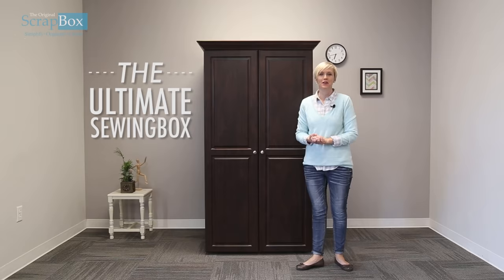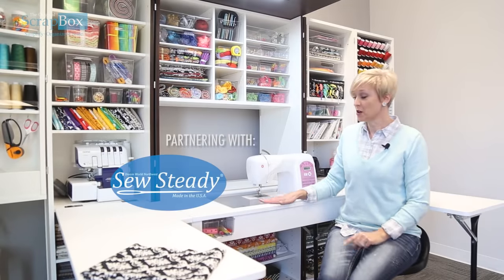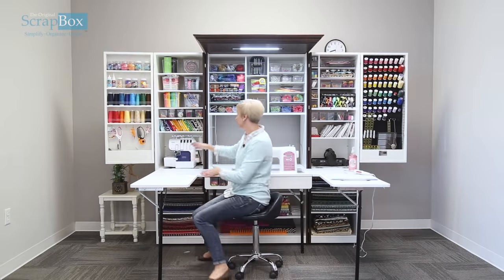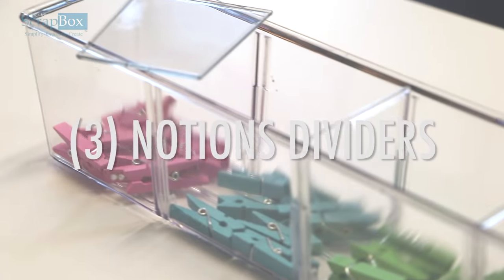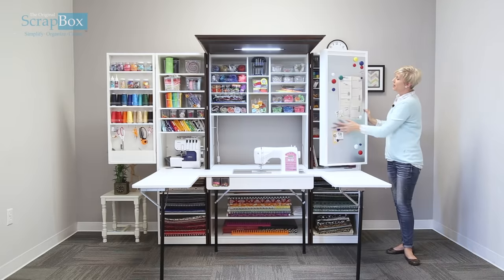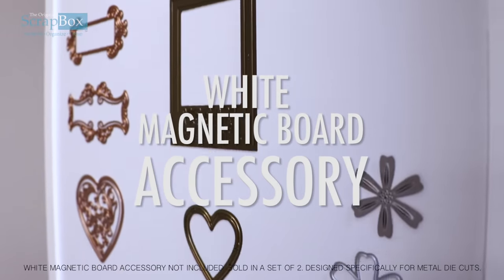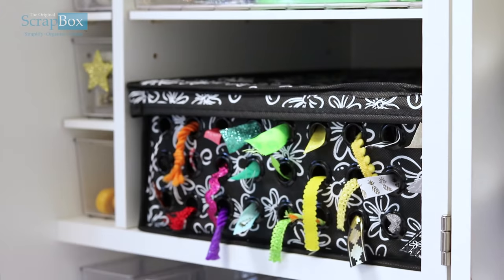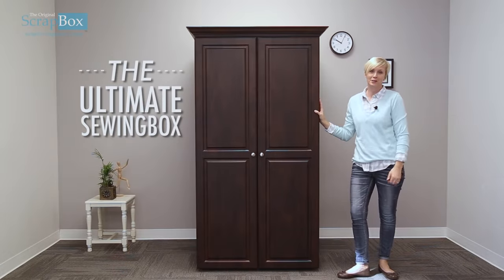The Ultimate SewingBox!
We are open Monday through Friday from 9am to 5pm MST.